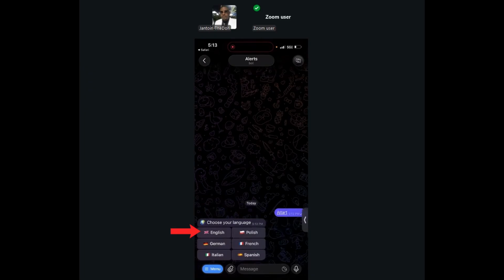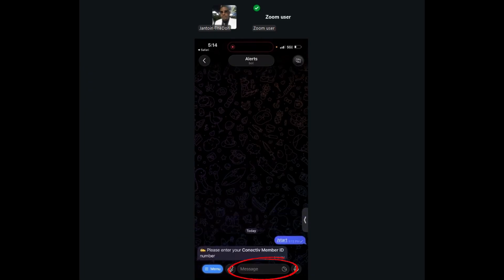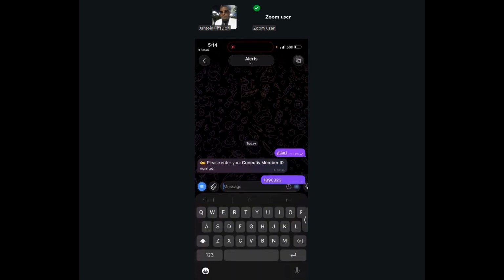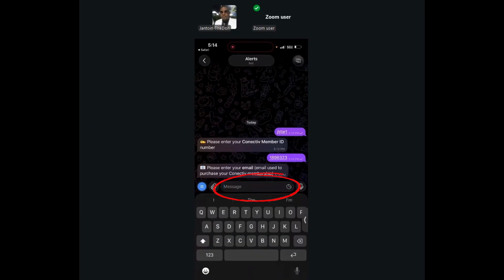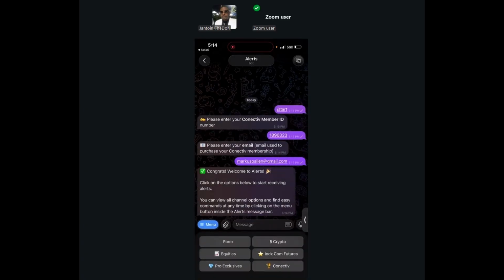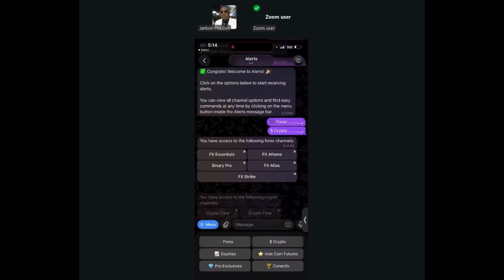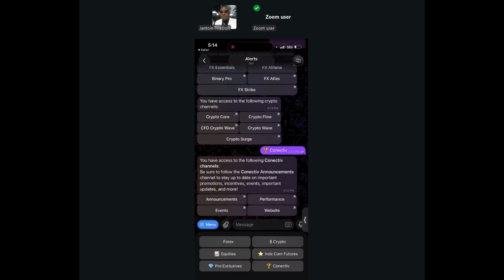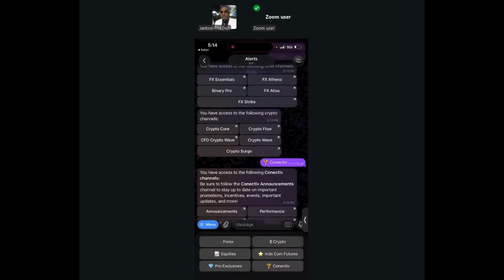How to Set up Conectiv Alerts 📈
Want to start receiving real-time Conectiv trade alerts directly to your phone?

Whether you’re brand new or already part of Conectiv, this walkthrough will help you get everything connected fast and correctly. Don’t miss important alerts, updates, and trading opportunities again.

🔥 Learn how to:
✔️ Download and set up Telegram
✔️ Connect your Conectiv Alerts Bot
✔️ Receive live trading alerts instantly
✔️ Stay updated with market opportunities
✔️ Use alerts more efficiently for your trading strategy

🚀 Ready to learn more about Conectiv?